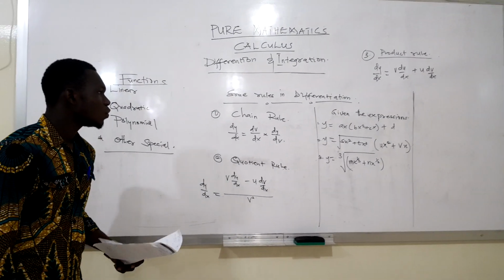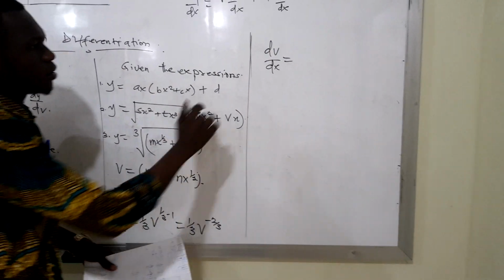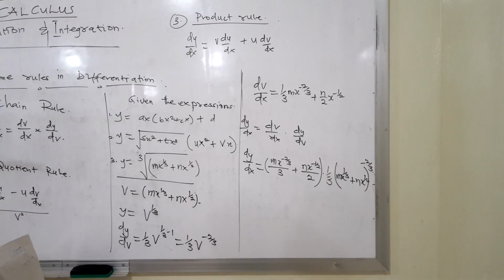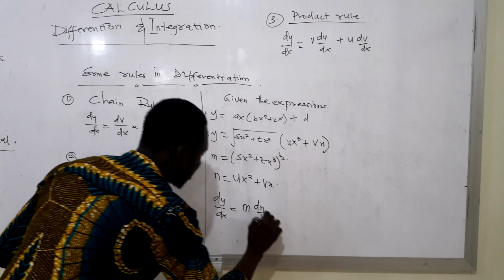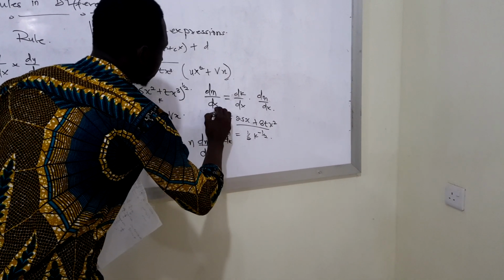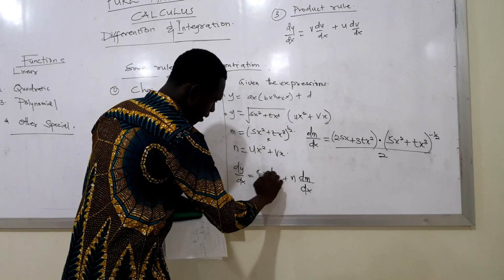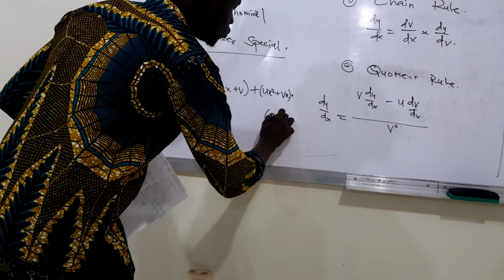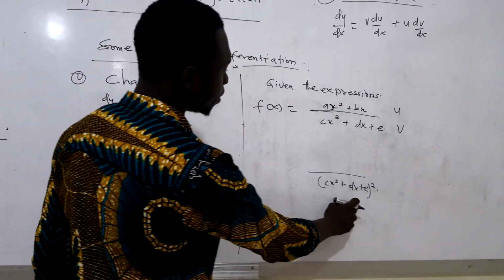PURE MATHEMATICS:- RULES IN DIFFERENTIATION (CALCULUS)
This video shows some rules in differentiating an equation or some expression..
which includes the chain rule, the product rule and the quotient rule